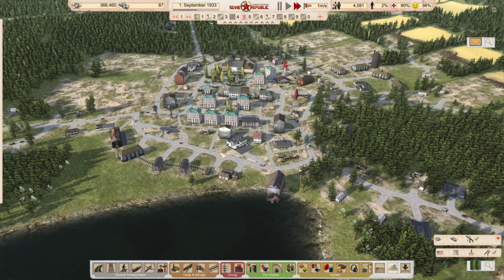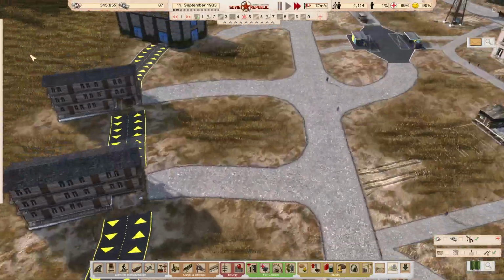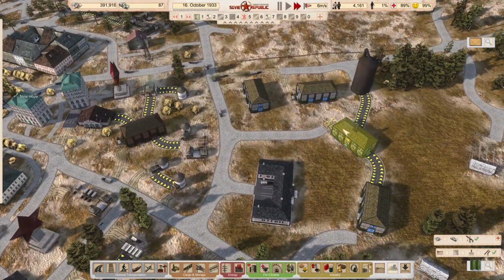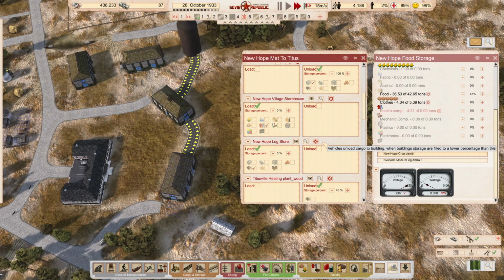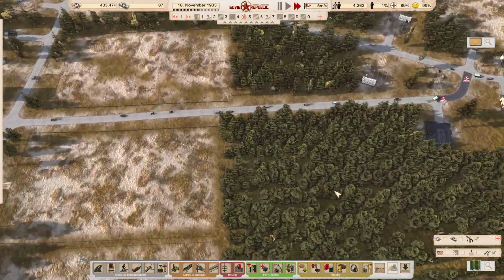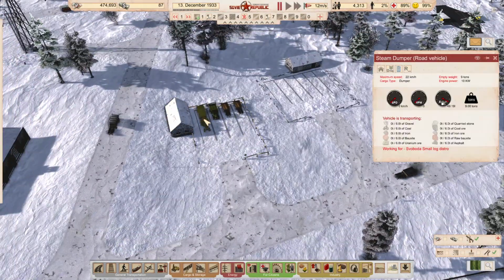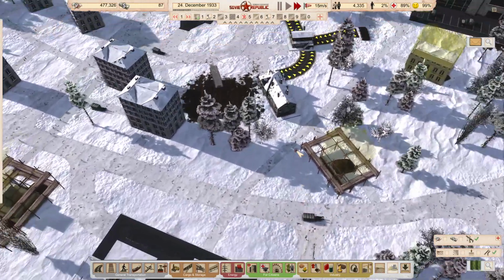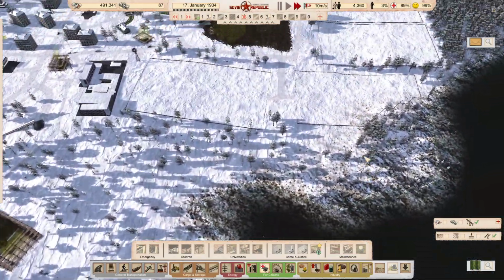laying Asphalt (No Paver) :: Workers & Resources Soviet Republic (1908 Start): #45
Workers & Resources: Soviet Republic is a real-time soviet-themed city builder tycoon game. The objective of this series is to build a self sufficient economy that grows from a remote village into an industrial powerhouse.

The mods used in this series are listed in a collection associated with the map.